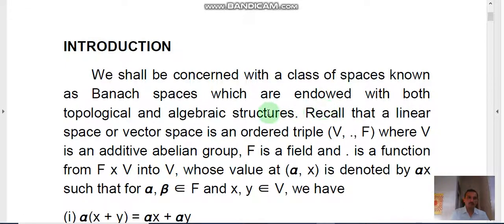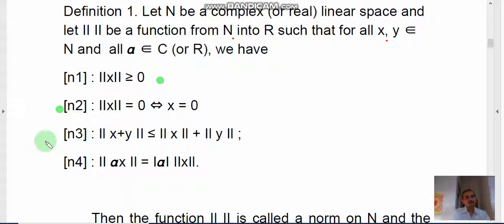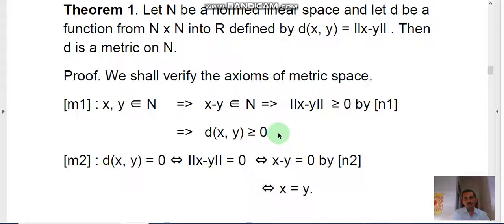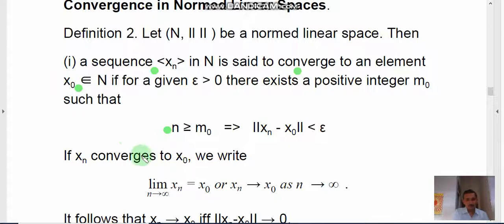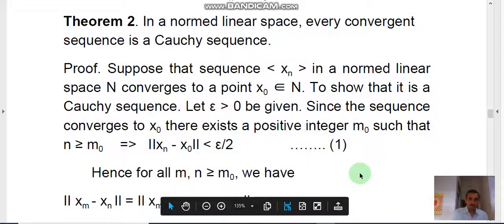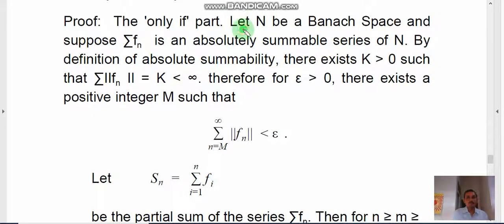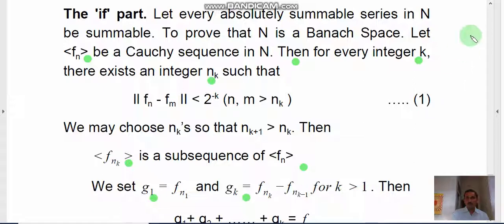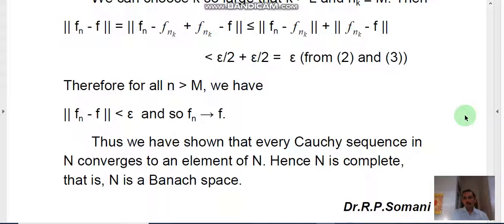BANACH SPACE BY RPSOMANI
M.SC.IIISEM MATHS